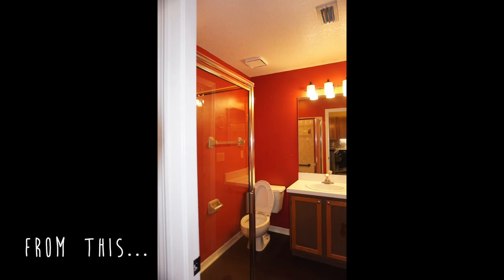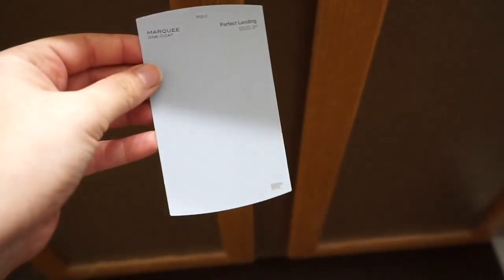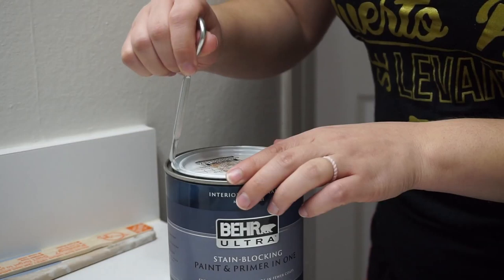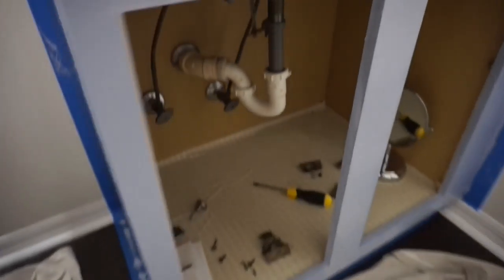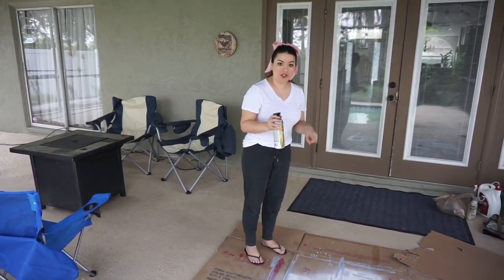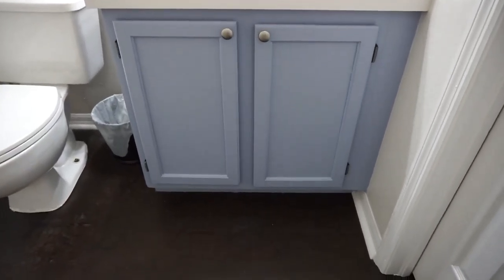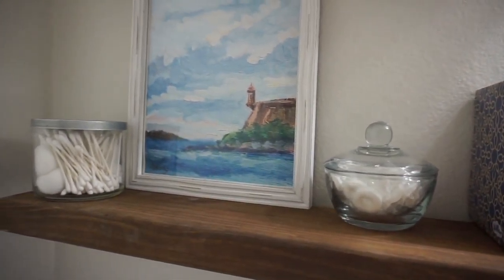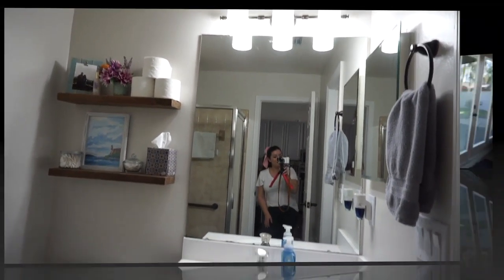DIY GUEST BATHROOM VANITY! BEFORE AND AFTER MAKEOVER | THE SAVVY MAVEN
I finally got around to doing this DIY project in our guest bathroom. The vanity is eventually going to go, but until then, I couldn't leave it as it was - brown and old looking. So, I switched it up with 2 coats of paint and added some simple but functional decor that I already had. Love how it turned out! 💙

♥ What kind of videos are your favorite to watch?

+BEHR Ultra 1qt. in the color "Perfect Landing"
+Rust-Oleum Universal Flat Antique Nickel Metallic Spray Paint and Primer

- - - - F E A T U R E D   V I D E O S- - - -

Hey girl heyyy!! I'm Christina. Fun Fact: I'm obsessed with finding the BEST deals and sharing them with others!! Beauty, fashion, and lifestyle content is my favorite to watch and is the bulk of the content on my channel. So, if that sounds good to you (along with some food and travel content sprinkled in), then be sure to subscribe and hit the notification bell so you don't miss a video. I upload weekly! 🤗

♥ RAKUTEN (EBATES): Earn Cash Back When You Shop!